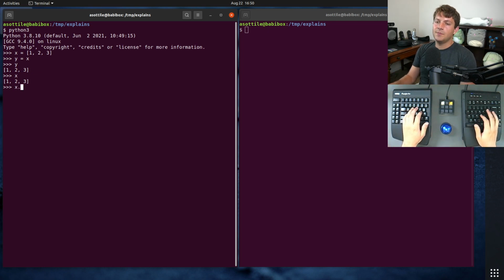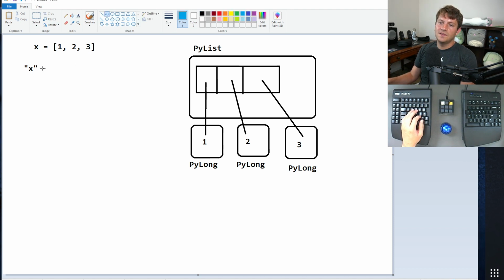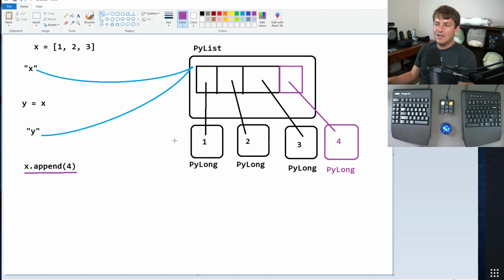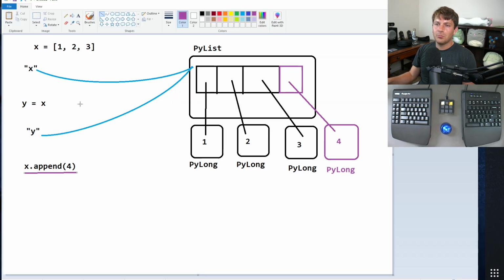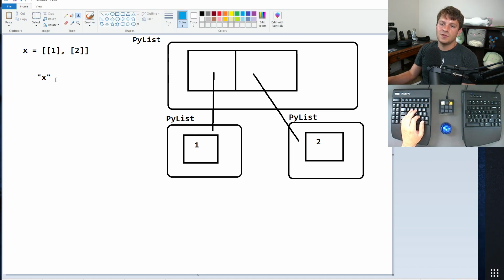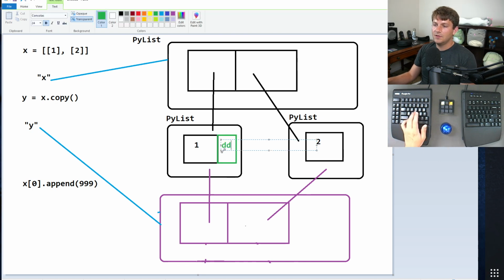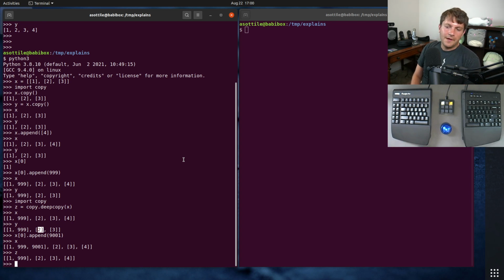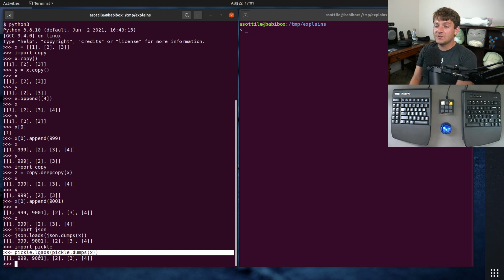assign vs. shallow vs. deep copy (beginner - intermediate) anthony explains #328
today I talk about referential assignment, shallow copying, and deep copying and how they're different and how to use each of them!